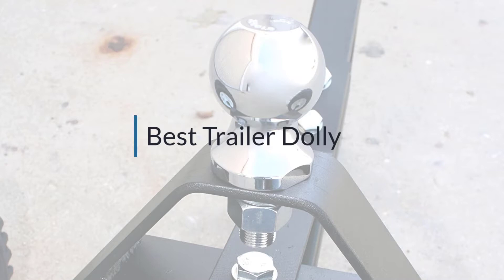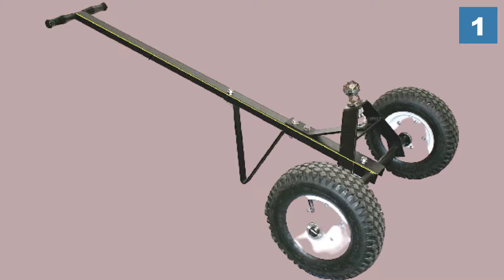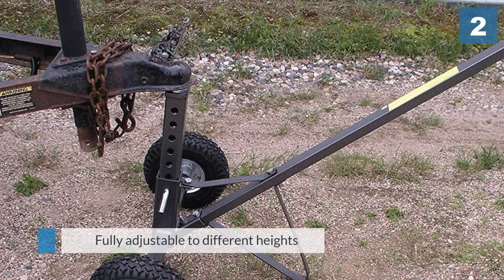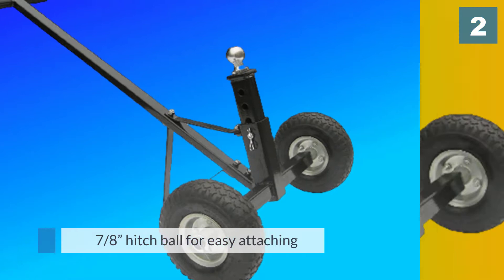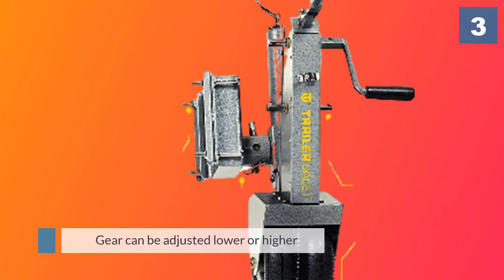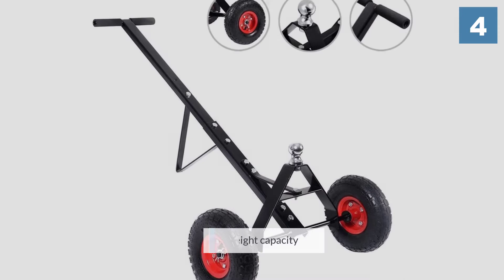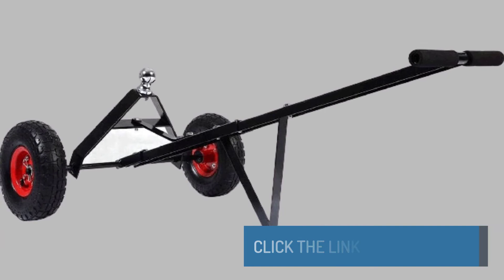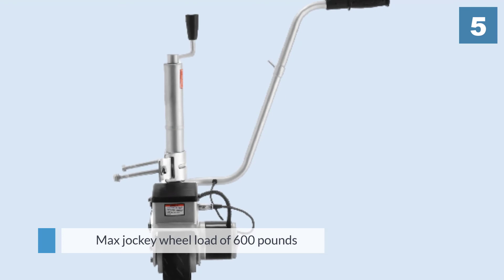Top 5 Best Trailer Dolly Review in 2024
Best Trailer Dolly featured in this Video:
0:16 1. MAXXHAUL 70225 Trailer Dolly with 12" Pneumatic Tires
1:13 2. Tow Tuff Adjustable Trailer Dolly
2:09 3. Trailer Valet 5X V211 Tongue Jack Dolly
3:06 4. Giantex 600lb Heavy Duty Utility Trailer Mover
4:07 5. Happybuy Trailer Mover 350W 12V Electric Trailer

What Is a Trailer, Dolly?
A trailer dolly is a helpful bit of gear that permits you to tow your vessel or stream ski trailer, or comparatively massive and substantial article. It is intended to append and lift to the tongue of the vessel trailer. When it is immovably connected, you would then be able to utilize the handle to move it around to any position that you might want. Basically, it assists with removing the strain from your back and legs, moving it onto a durable dolly. What's more, when you have your trailer stacked up immovably, you would then be able to move around into the most secure of spaces, among objects, and any place you have to go.

What is the Best Trailer Dolly?
If you are looking for the top Trailer Dolly, then you are in the right place. Because we are here to help you pick the best product available in the market. The Autos Square team strives to collect as much information as possible, read tons of reviews from actual users, and rank the products based on different factors like quality, value for the price, the reputation of the manufacturers, etc. Please let us know if you have something in your mind in the comment section.